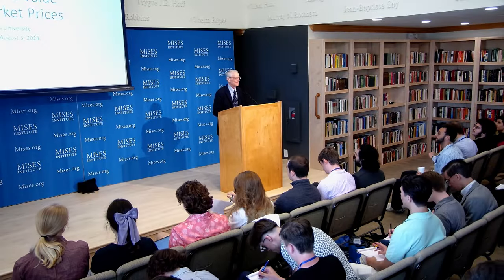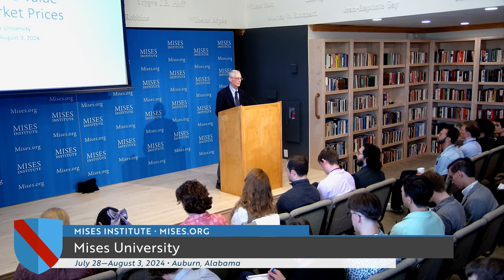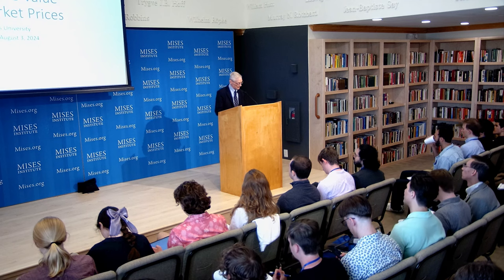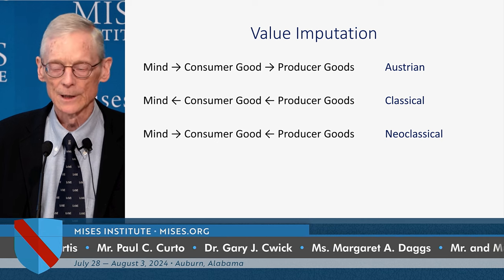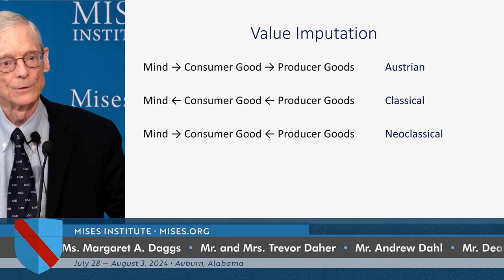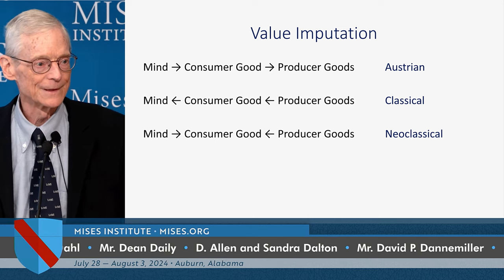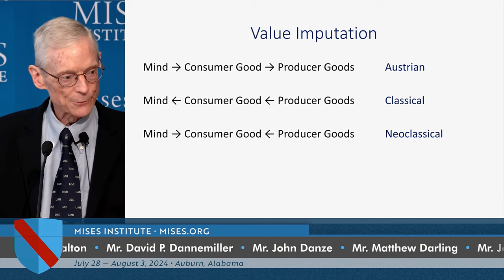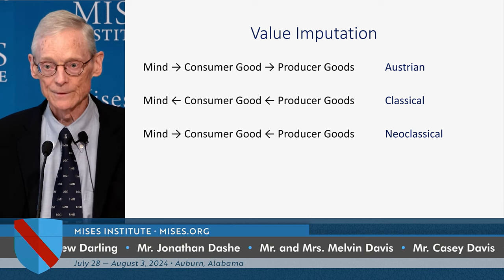Subjective Value and Market Prices | Jeffrey M. Herbener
“Price theory is the cornerstone of the foundation of economic calculation, and economic calculation is the foundation upon which rests our understanding of the market economy.”

The Mises Institute is giving away 100,000 copies of Murray Rothbard's, What Has Government Done to Our Money?